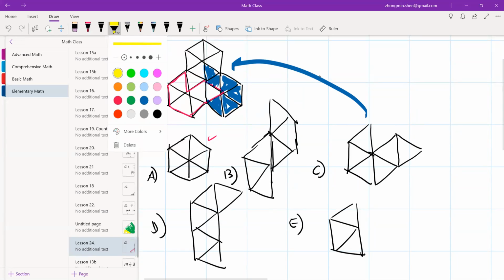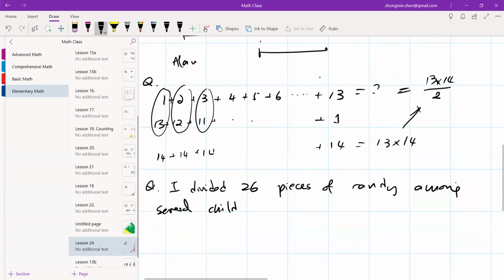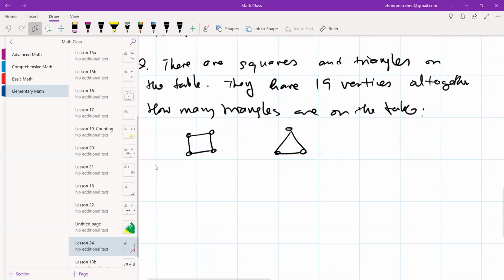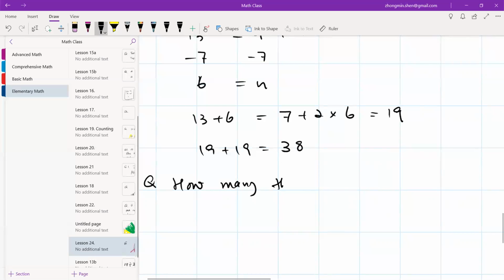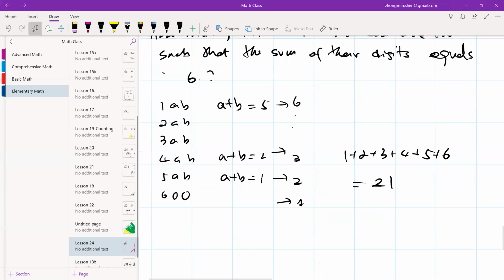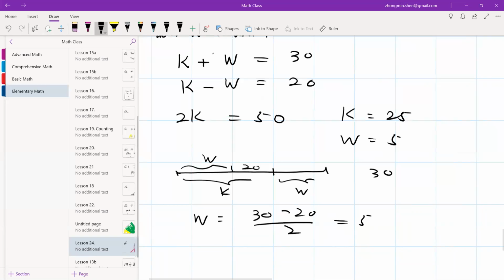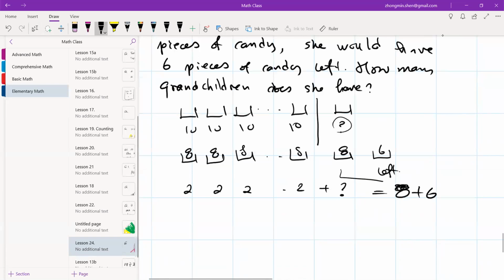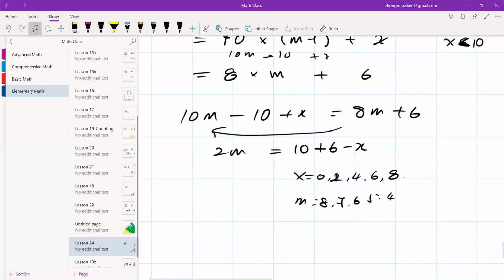Shen's Elementarty Math Lesson 23